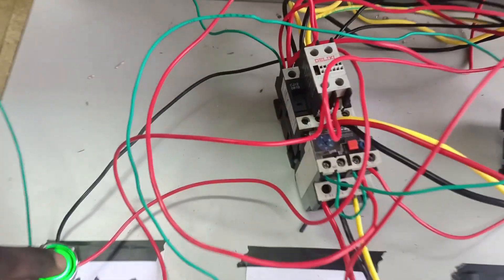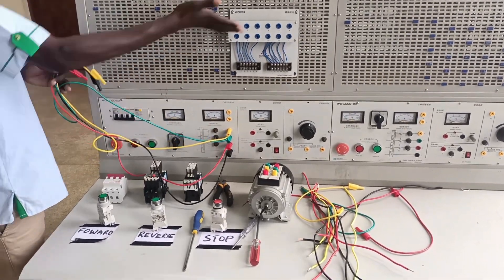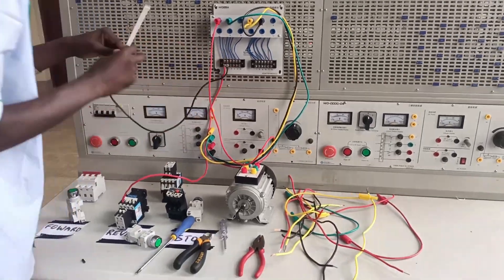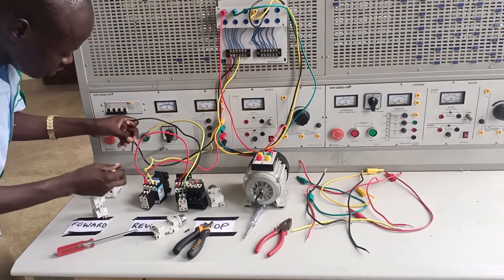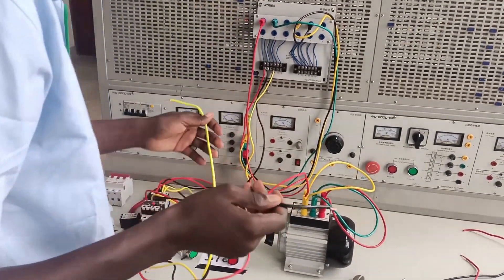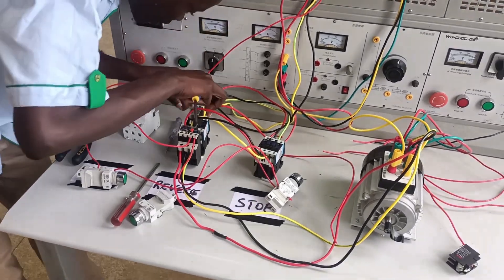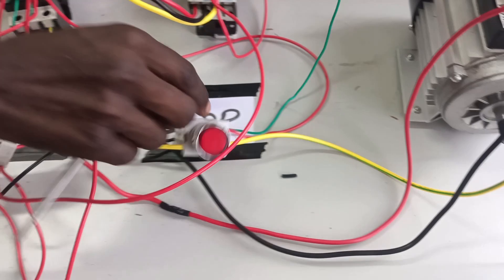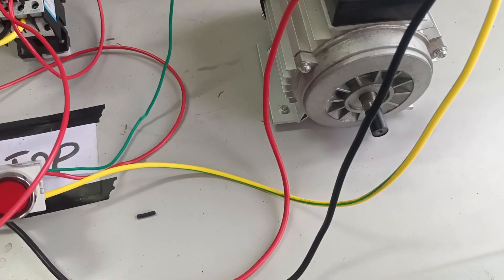FORWARD REVERSE MOTOR INSTALLATION (3-Phase Induction Motor)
This is a tutorial video on how to install a three-phase induction motor to run in both forward and reverse direction. The motor is one of the electrical machines that play an important role in the day-to-day running of industrial operations.

Three three-phase induction motors can be installed in direct online, forward-reverse, and auto star-delta starting. The next video will focus on star-delta connect. stay put